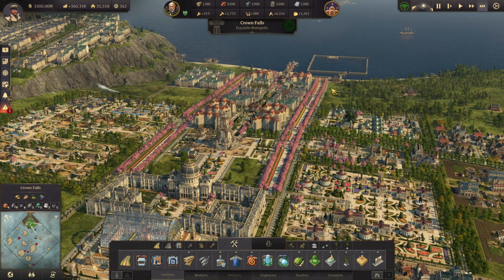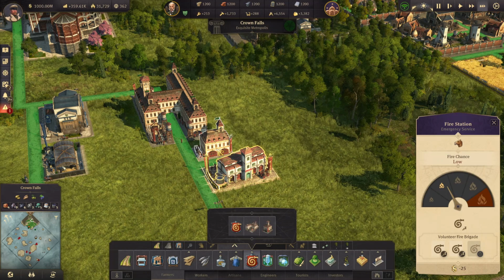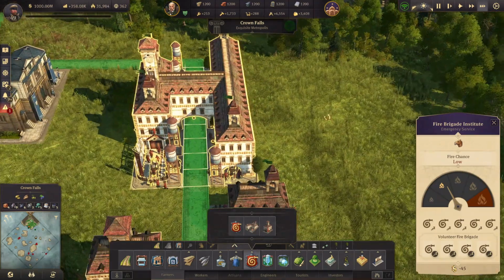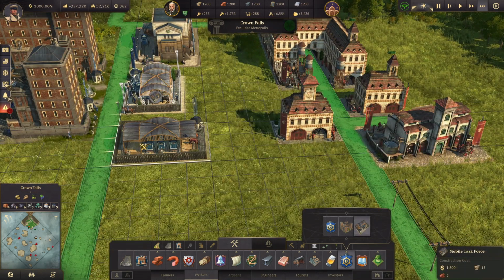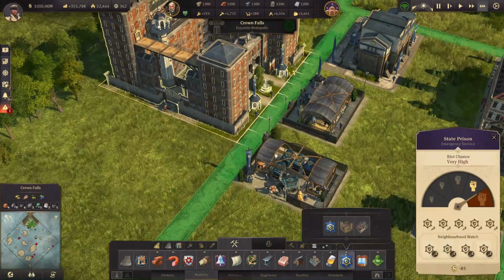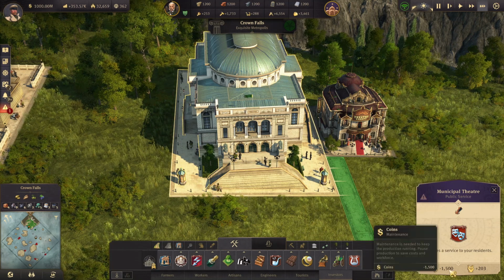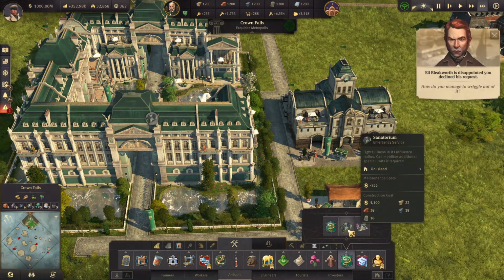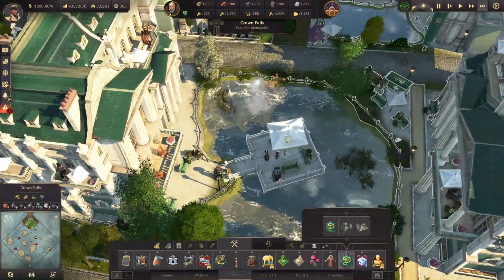9 new buildings! Beautiful with Gameplay impacts! Anno 1800 Mod review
9 new buildings! Beautiful with Gameplay impacts! Anno 1800 Mod review

📖 Chapters
0:00 Intro
2:30 Fire Stations
5:30 Police Stations
8:10 Municipal Theater
11:50 Library
14:25 Hospitals
17:45 Bank
20:10 Next episodes!
Previous Mods covered

- NEW Enbesa MODS - New SPECIALISTS & new Botanical garden FLOWERS - Boost your gameplay
- Build new HUGE buildings - Metropolic Skyline Mod - Beautiful and functional buildings
- Build the Eiffel Tower - City Ornament Mod v2
- Making the Arctic Great Again with 3 mods!